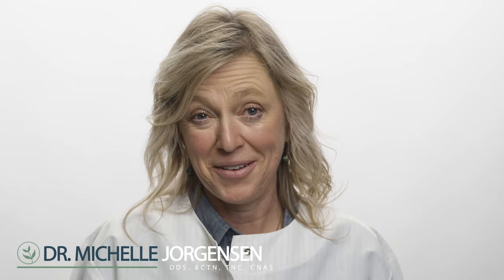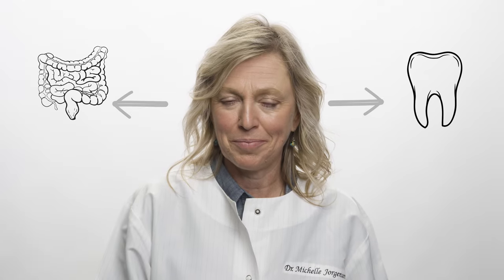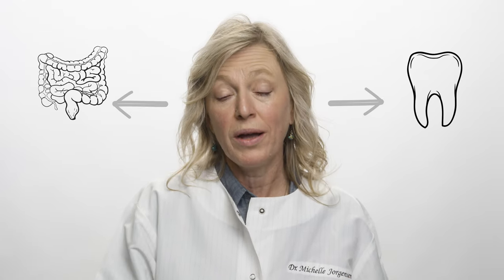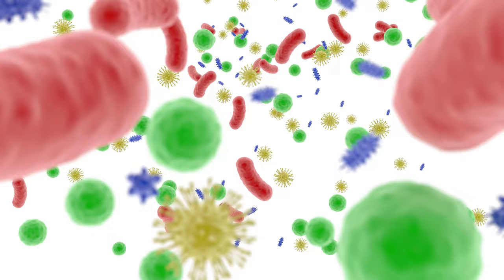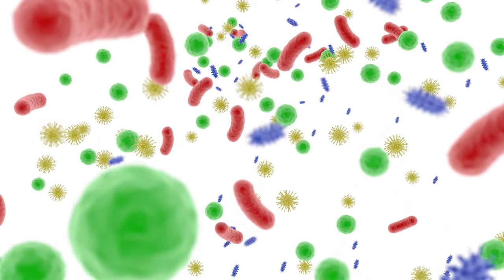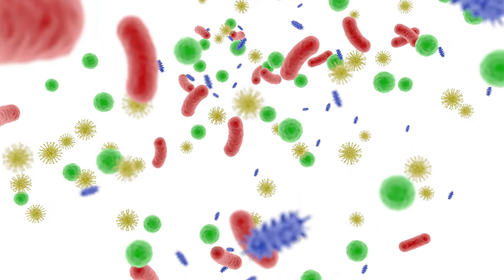The Surprising Connection Between Your Oral Health and Gut Health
Join Dr. Michelle as she speaks about the connection between oral health and gut health. In the video, she explains how the bacteria in your mouth and gut are related, how problems with your gums or teeth can be a sign of problems with your gut health, and how to improve both your oral and gut health.

👀 After watching this video, we'd love to hear your input below.

🦷 LEARN MORE ABOUT THE CONNECTION BETWEEN GUT & ORAL HEALTH IN THIS ARTICLE

CONNECT WITH DR. MICHELLE!

About Dr. Michelle:
Dr. Michelle Jorgensen is an author, speaker, teacher, biologic/holistic dentist, and health and wellness provider. After practicing traditional dentistry for 10 years, Michelle became very sick. Through her own path to return to health, she discovered she had mercury poisoning from drilling out mercury fillings for her patients.

This path led her to discover ways to improve her family’s and her own health in all facets of life. She found answers in the kitchen, in the garden, and at home. She has found what it takes to Live Well, in today’s world, and now with Living Well with Dr. Michelle, she wants to share those ways to Live Well with you.